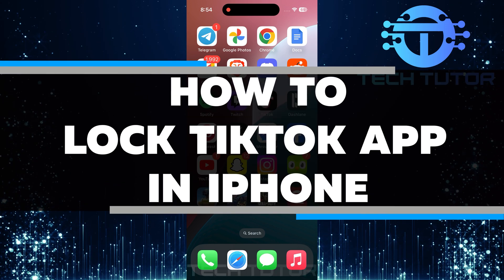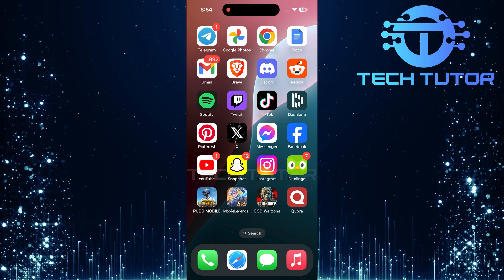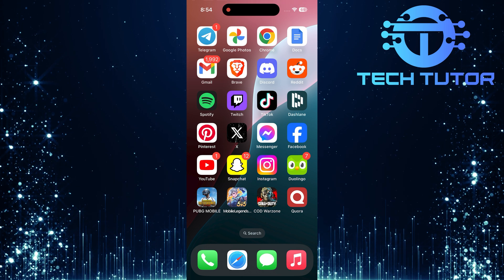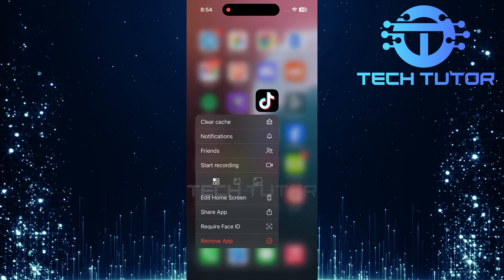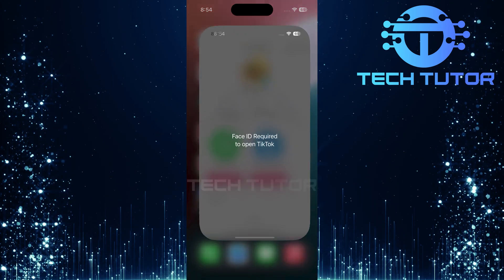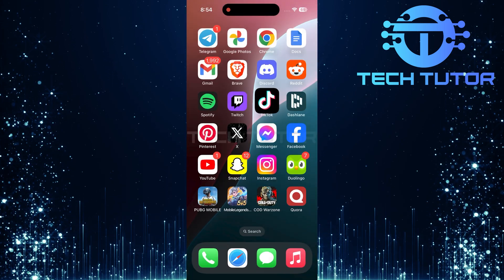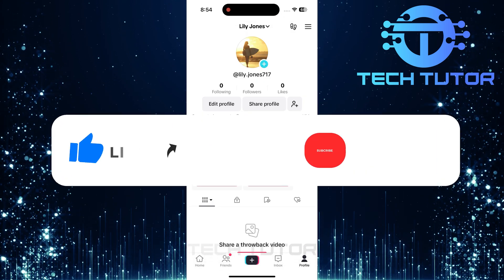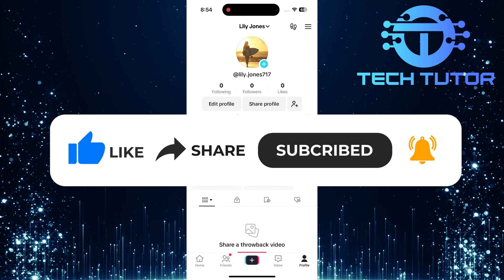How To Lock TikTok App In iPhone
In this short tutorial, you will learn how to lock the TikTok app on your iPhone running iOS 18. Locking the app adds an extra layer of security. This means that only you can access TikTok. It stops curious friends or family members from looking at your videos or messages when they pick up your phone.